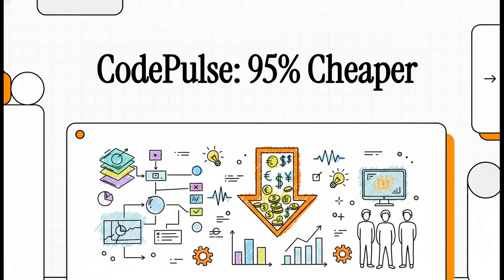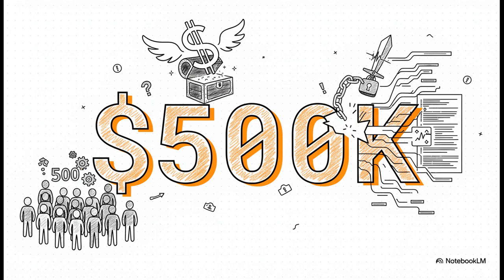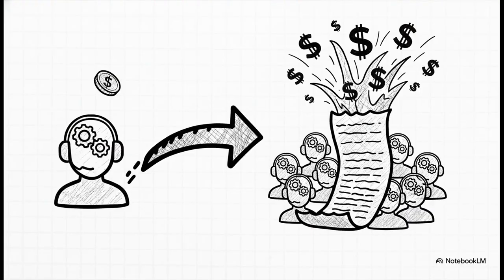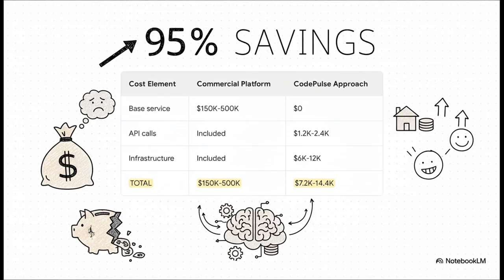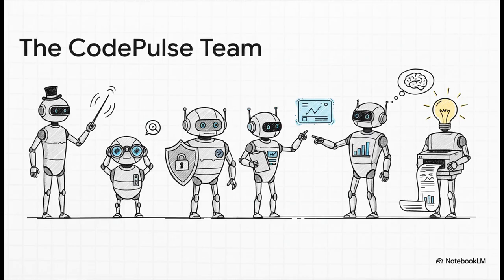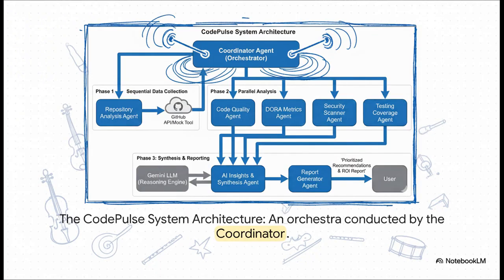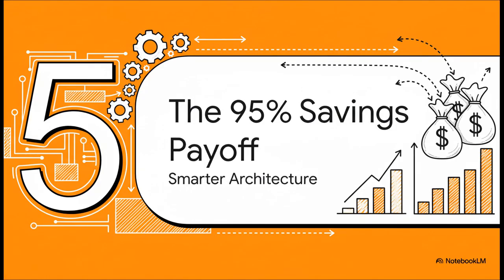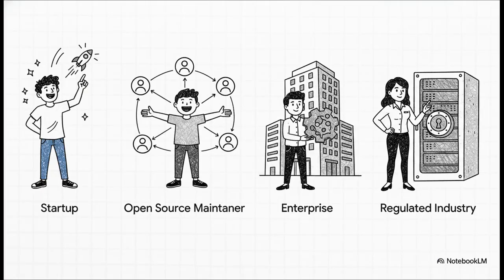Building CodePulse: An AI-Powered Multi-Agent System for GitHub Repository Analysis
How I built a production-grade development intelligence platform that's 90% cheaper than commercial alternatives by applying multi-agent architecture principles from Google's AI Agents Intensive course